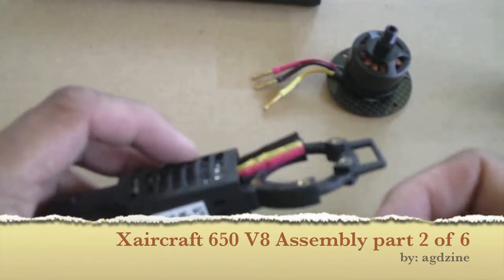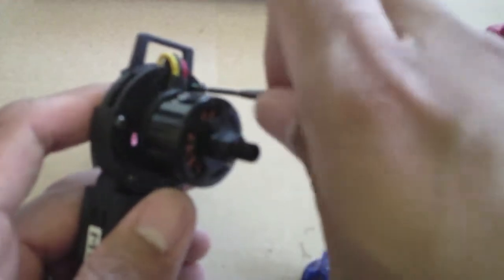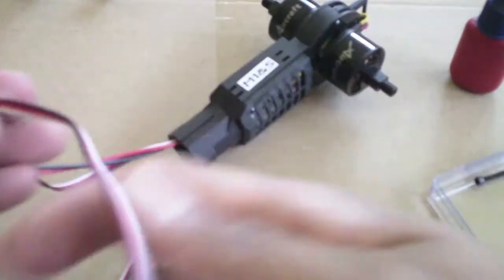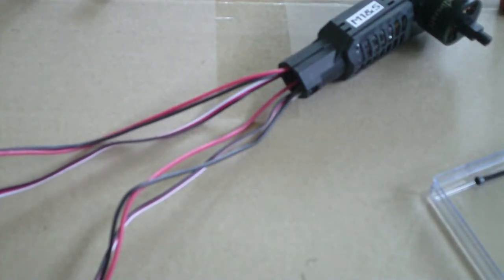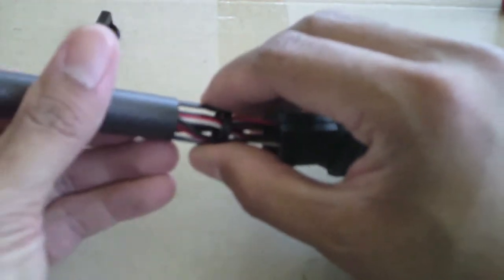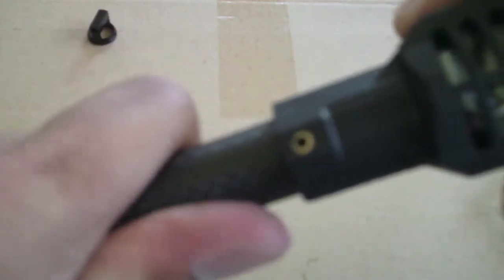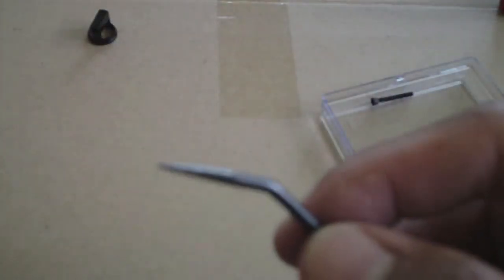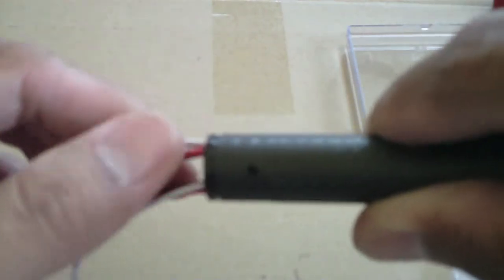Xaircraft 650 V8 Assembly 2 of 6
This is a series of 6 videos.  Please watch the previous video entitled Xaircraft 650 V8 Assembly 1 of 6.  Warning!  Please read all literatures that came with your model before starting the assembly process.  You are responsible for your own actions.  Follow these video at your own risk.